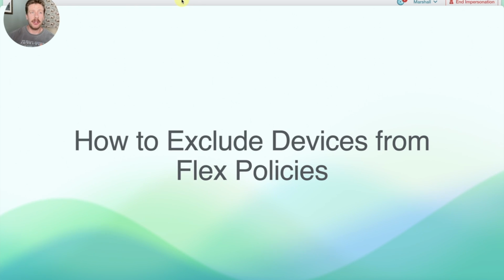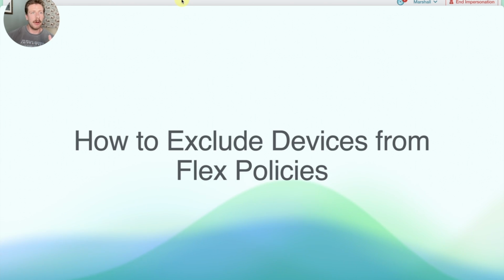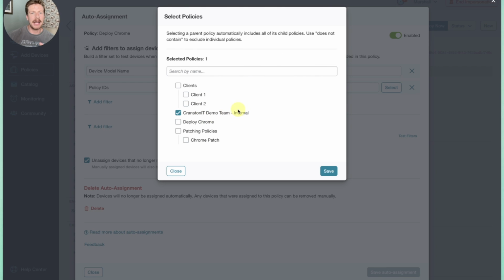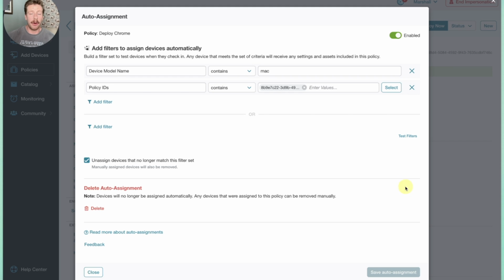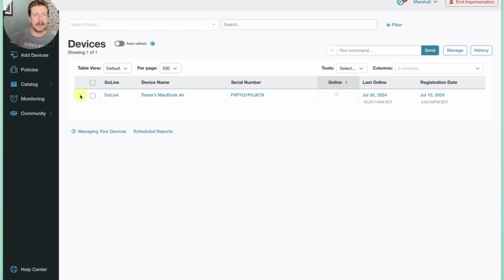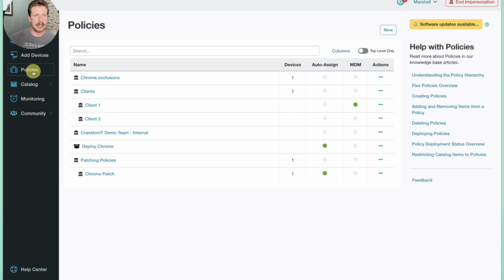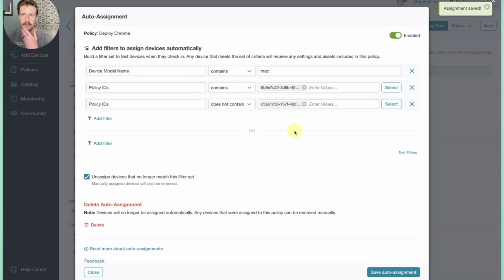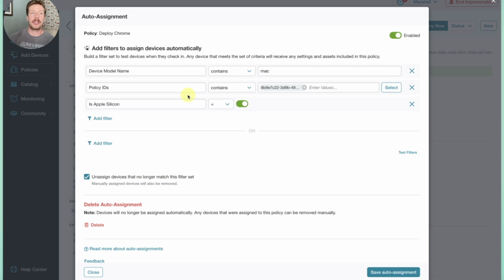3 Ways to Exclude devices from Addigy Flex Policies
In this detailed tutorial, Marshall takes you through a comprehensive deep dive on how to exclude devices from Addigy Flex Policies. Managing devices within an organization can be challenging, but with Addigy, it's easier than ever to streamline your workflow. In this video, Marshall breaks down three effective methods to exclude devices from your Addigy Flex Policies, ensuring that your device management is both efficient and precise.

Whether you're an IT admin looking to refine your MDM strategy or a tech enthusiast curious about Addigy's capabilities, this video is packed with actionable insights.

Addigy Flex Policies, Exclude Devices, Device Management, IT Admin, MDM, Device Filters, Marshall Tech Tips, Addigy Tutorial, Mac Management, IT Workflow Optimization.